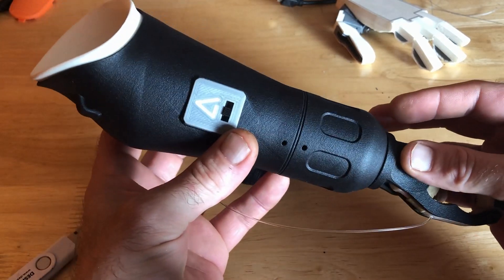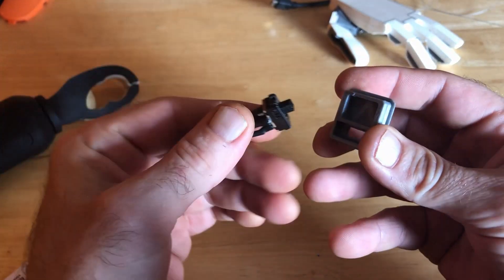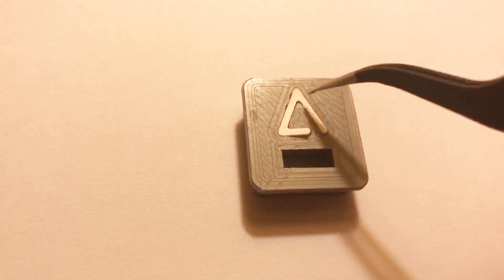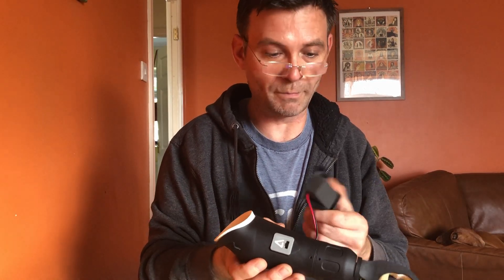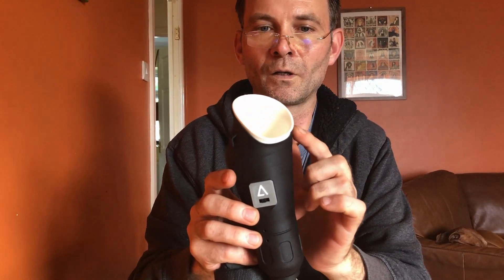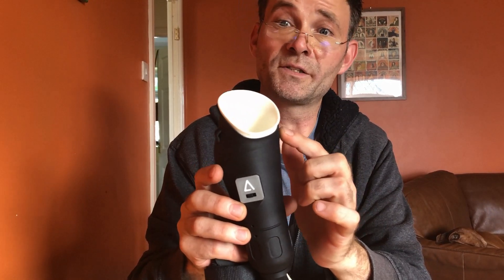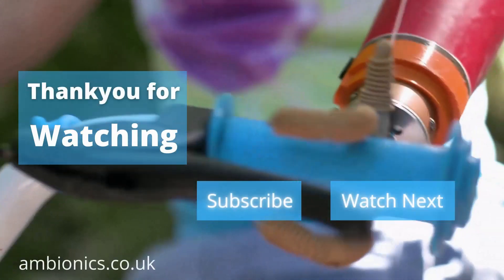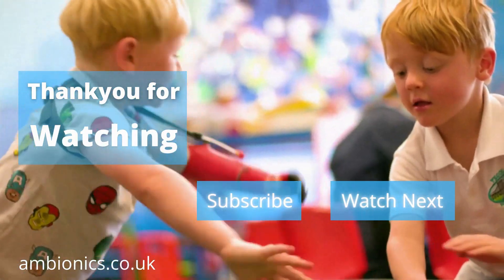Inside the Workshop | 3D Printing Switches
Replacing the T63's momentary switch with an off-the-shelf option.  The double pole double throw switch worked amazingly well until it was knocked.  The contacts have to be aligned precisely.